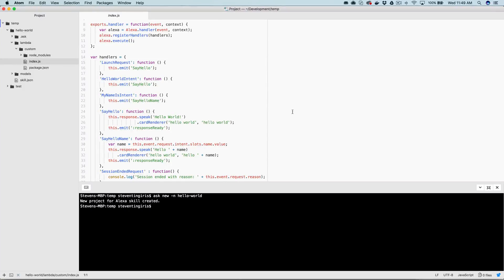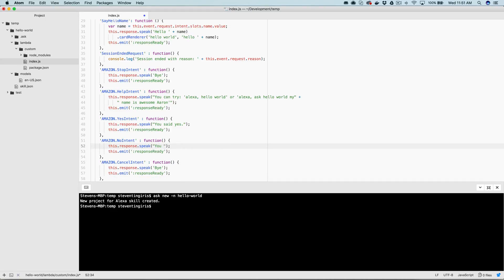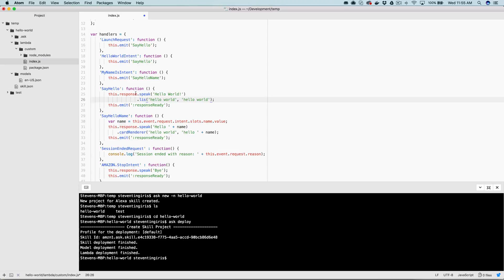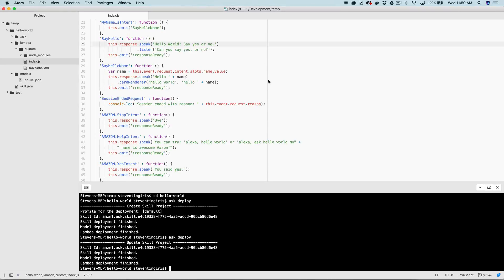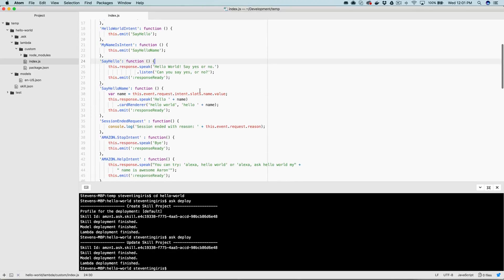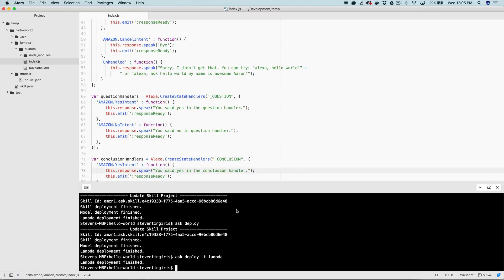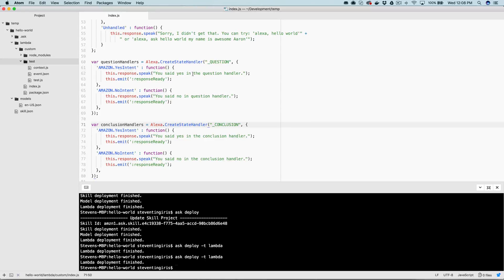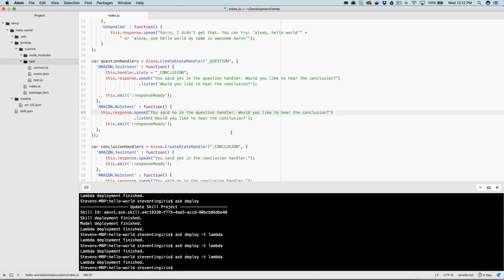Using state handlers in a custom Alexa skill - Dabble Lab #27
UPDATED VIDEO - This video has been updated. Please visit the previous link to watch a more recent version of this tutorial. Thanks!

#27: When you're building more complex skills you might run into cases where you'll either want to use the same utterance for multiple intents. Or, you might want to use one intent in multiple ways. For example, let's say you're building a skill that asks a user multiple yes/no questions. There is a built-in 'yes intent' and a built-in 'no intent' but you'll need a way to know which question the user is responding to. This is a case where state handlers could be helpful and that's what we'll discuss in this video.

About Dabble Lab:

We make R&D possible for any size company - even if you're a company of one.